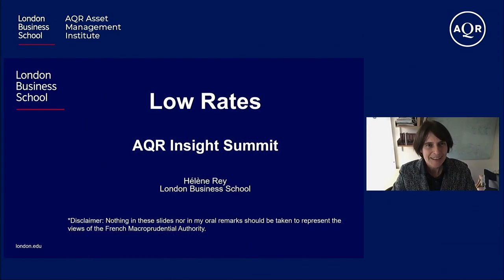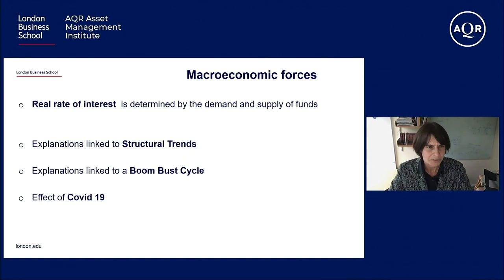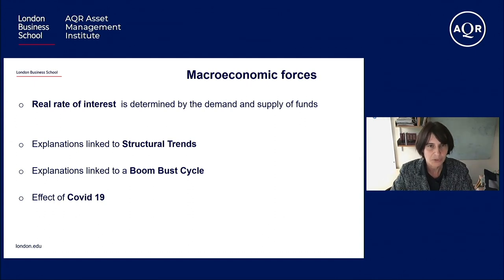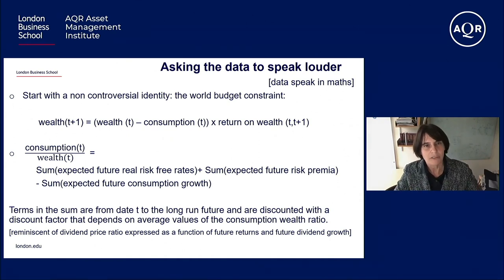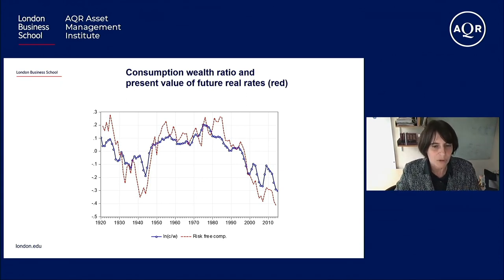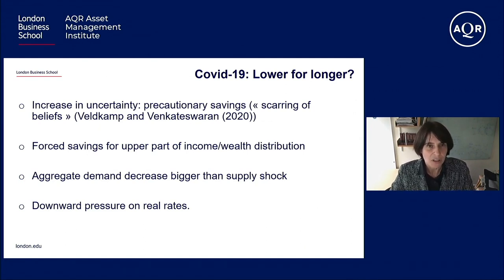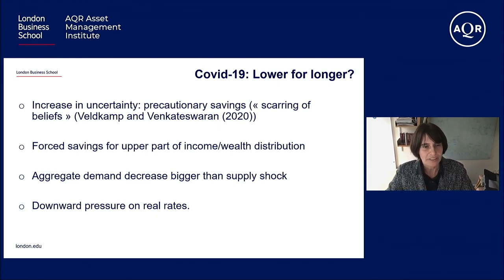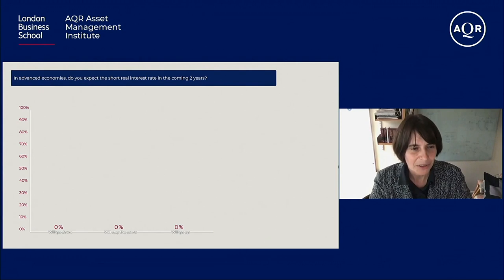Low rates: causes and consequences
London Business School’s AQR Asset Management Institute held its virtual ‘Insight Summit 2020’ on 17 November. Participants heard from top speakers within business and academia on the impact of prolonged low-interest rates, the effects on financial institutions and markets, as well as implications for financial stability and public policy.
This film is a recording of Professor Hélène Rey’s session ‘low rates: causes and consequences’.
Hélène Rey is Lord Raj Bagri Professor of Economics, London Business School, and member of the French macroprudential authority.
The AQR Asset Management Institute’s Insight Summit aims to distil the best of academic and practitioner insights on critical issues impacting the investment industry today.